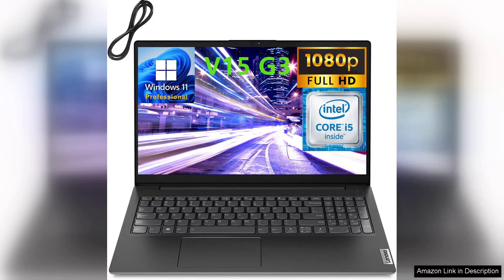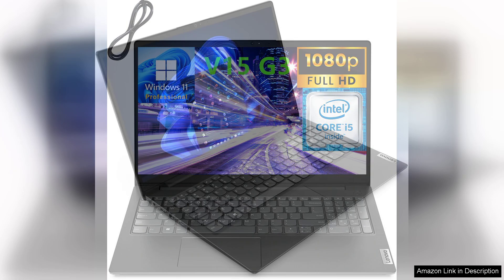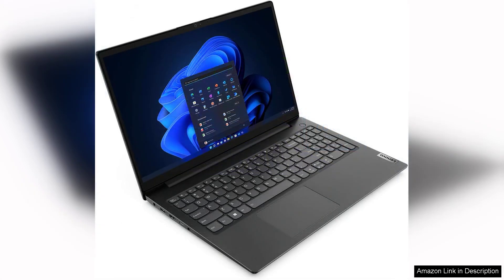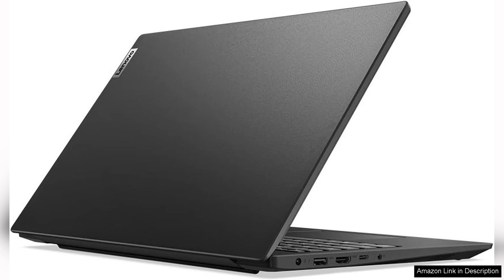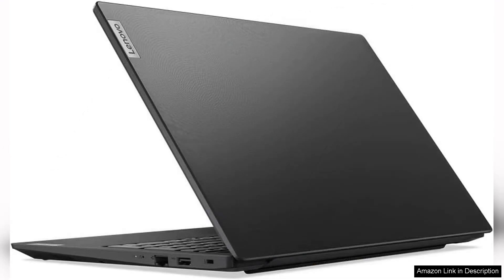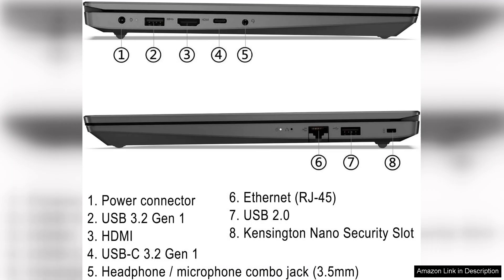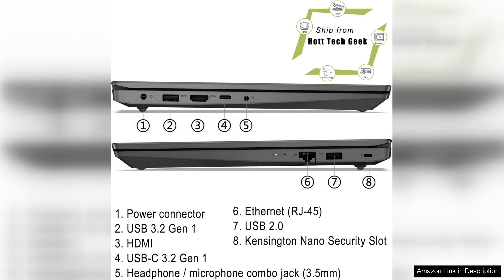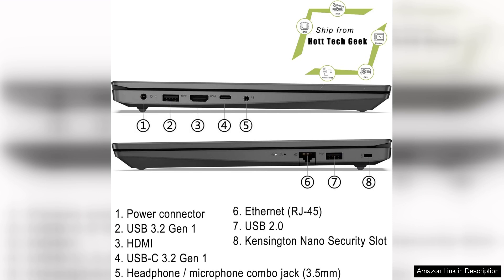Lenovo 2023 V15 G3 15.6" FHD Business Laptop Computer 12th Gen Intel Review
The Lenovo 2023 V15 G3 15.6" FHD Business Laptop is a commendable addition to Lenovo's lineup, especially for professionals seeking a reliable and affordable workhorse. Equipped with a 12th Gen Intel processor, this laptop delivers impressive performance for multitasking and demanding applications. Whether you’re handling spreadsheets, video conferencing, or running business software, the V15 G3 tackles tasks with ease.

The 15.6" Full HD display stands out with its crisp visuals and vibrant colors, enhancing the overall user experience, especially for presentations or multimedia consumption. The anti-glare feature is a welcome addition, making it easier to work in various lighting conditions without straining your eyes.

Weighing around 4.2 lbs, it strikes a good balance between portability and functionality, making it suitable for those who frequently travel for work.

Battery life is another highlight, offering up to 10 hours on a single charge, which translates to a full day of productivity without the need for constant charging. The quick charge feature is also a great convenience for those short on time.

In terms of connectivity, the V15 G3 is well-equipped with multiple USB ports, HDMI, and an audio jack, ensuring you can connect to various peripherals easily. The inclusion of Wi-Fi 6 support ensures fast and reliable internet connectivity, which is crucial for today’s remote work environment.

With its strong performance, good battery life, and decent display, it stands out as an excellent value in the competitive business laptop market.